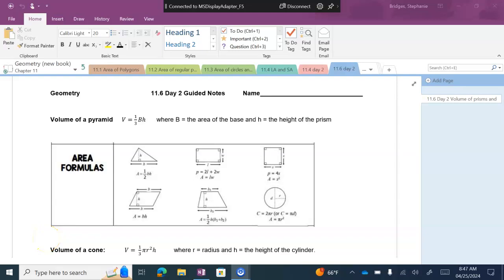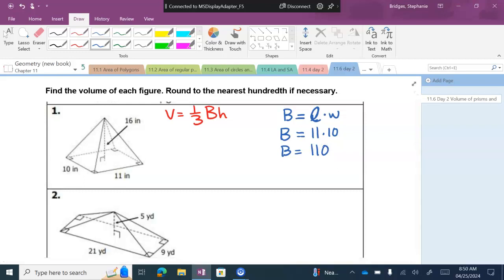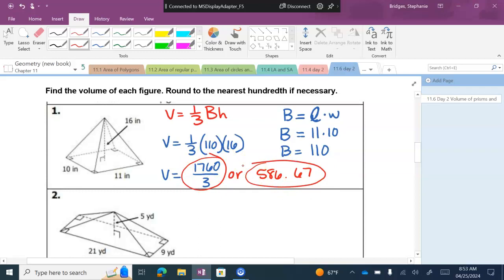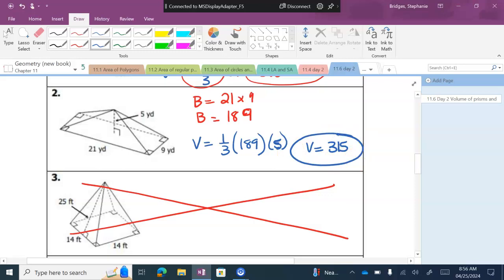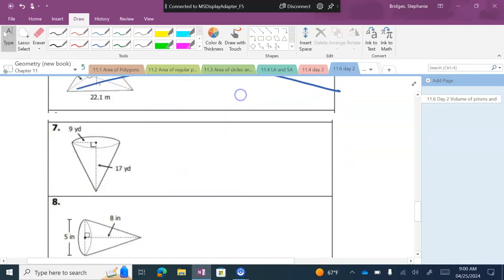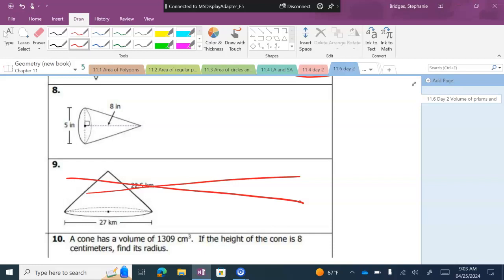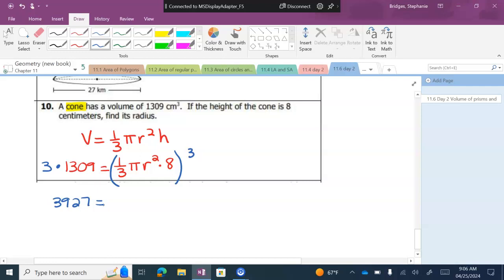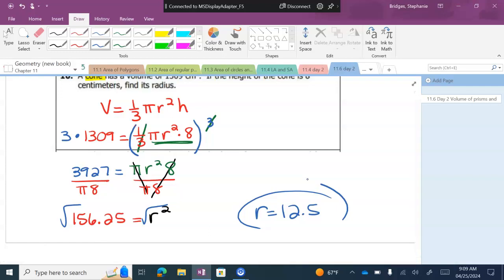11.6 day 2 class notes